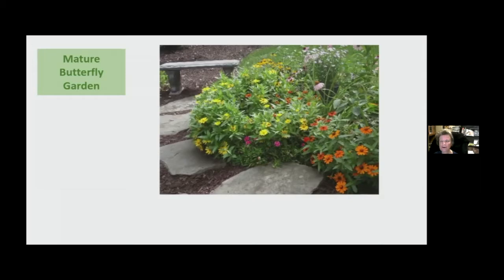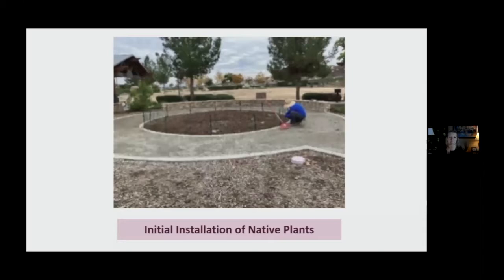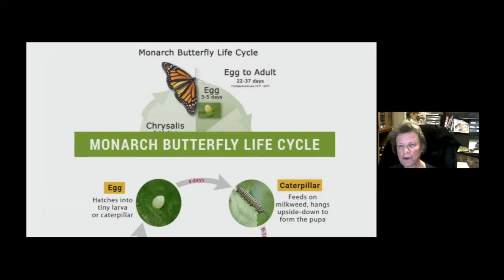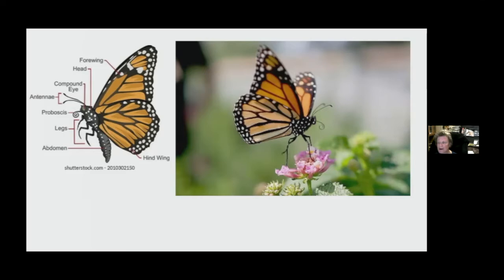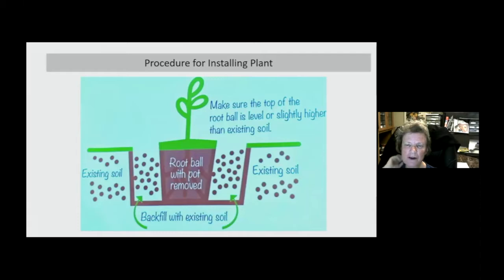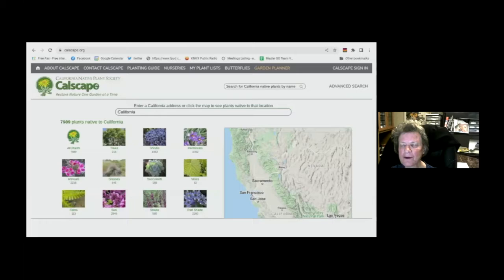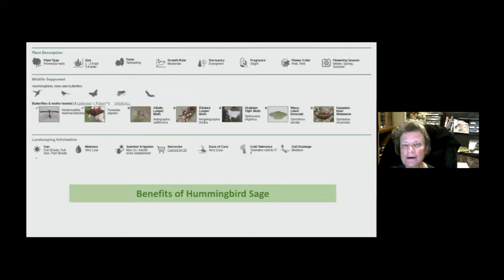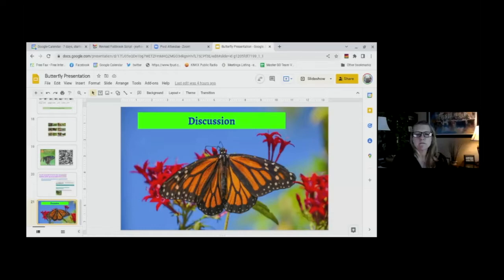Butterfly Gardens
Pollinator-friendly native plants attract native butterflies, birds, bees, bats, beetles, and small mammals which have evolved in the same area over millions of years.

0:00 - Introduction

0:20 - Announcements

02:12 - Guest Speaker